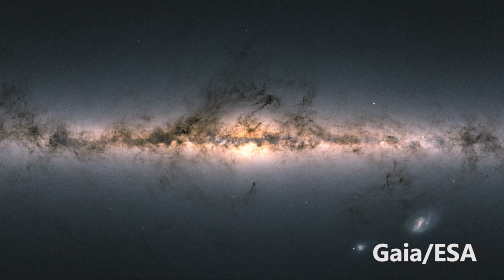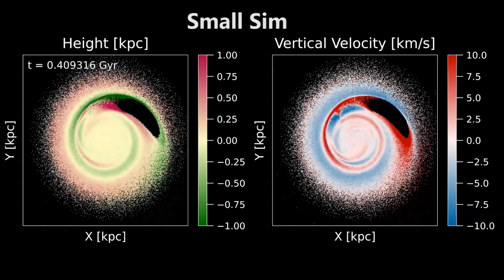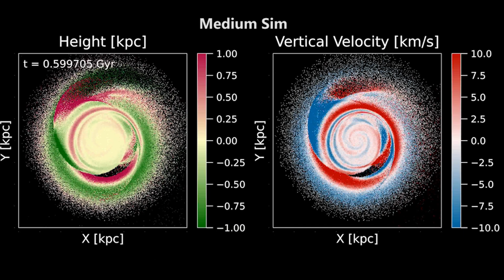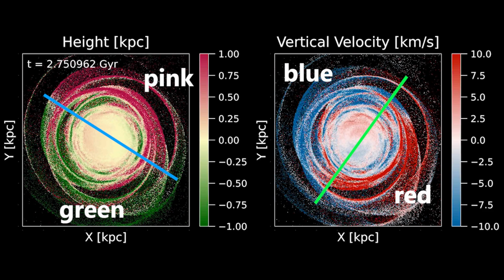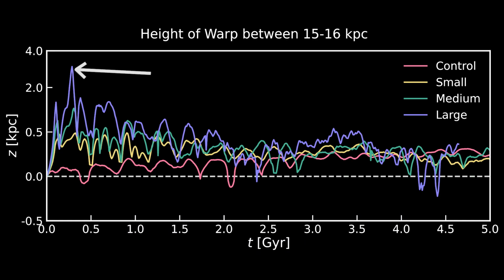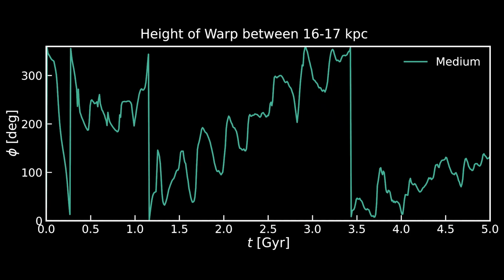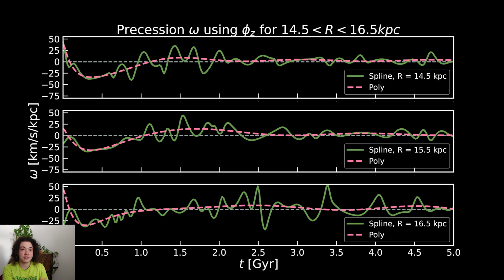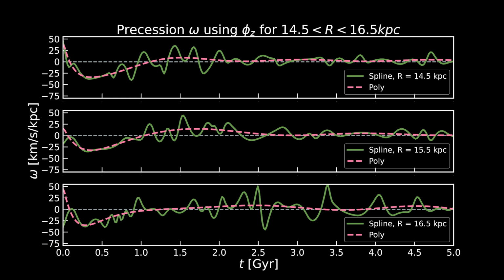My Own PhD Research! (part 2) | Second Year PhD Research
This is part 2 of my second year PhD research, we'll be focusing on the data analysis of the simulations I discussed in part 1.